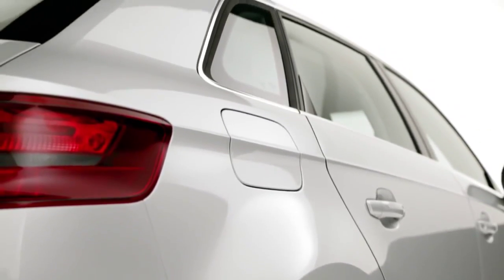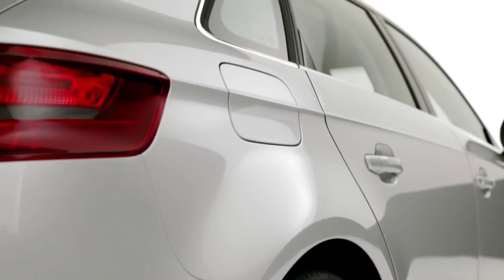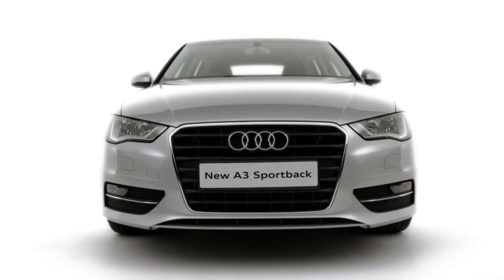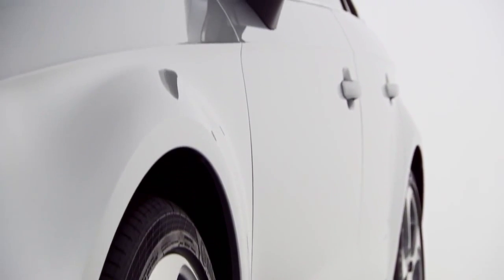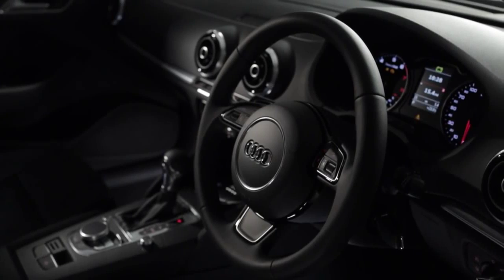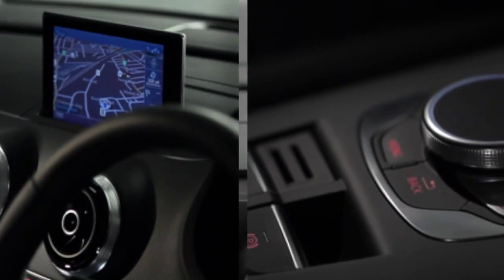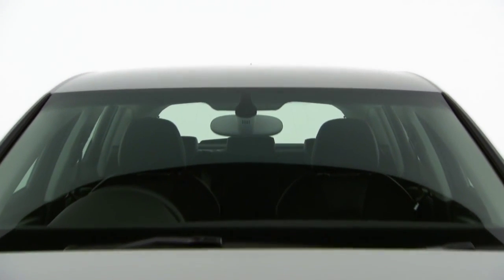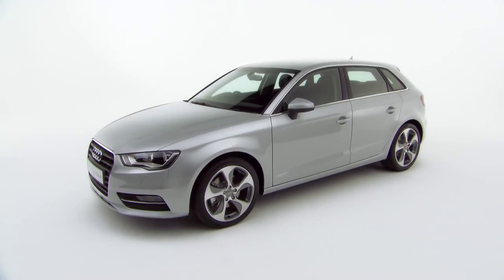The new Audi A3 Sportback practicality with pleasure